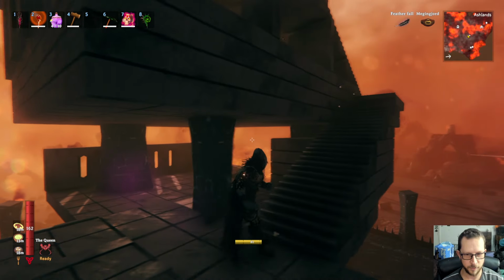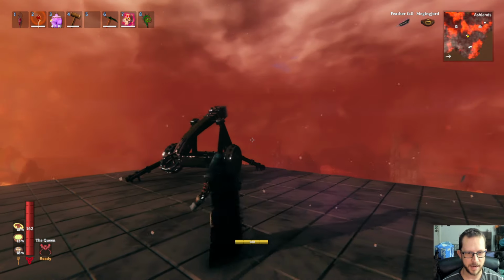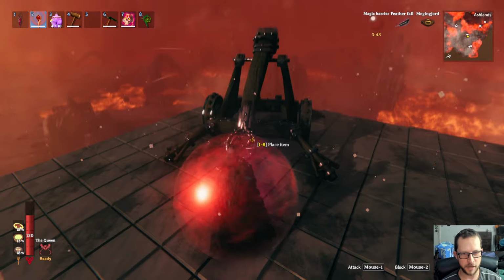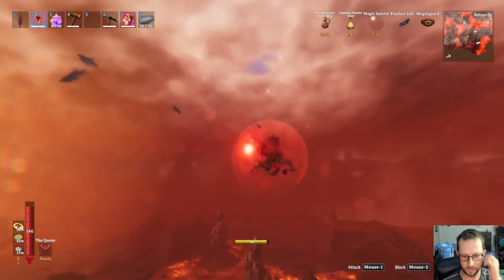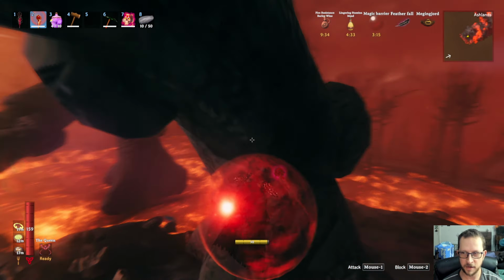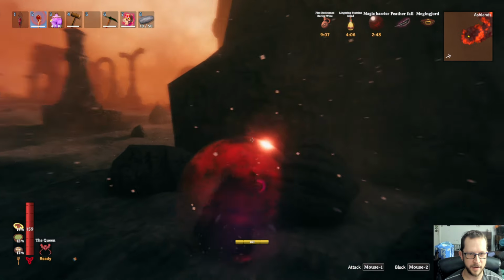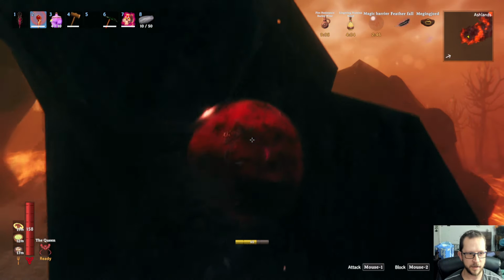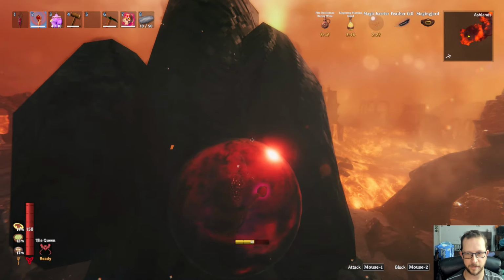Valheim Ashlands pt 17 Stupid Mistake 😆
want to leave feedback or let the devs know of bugs/ issues? this video shows the best place to let them know:

description of the ashlands update from the valheim steam page:
The world is heating up and in the south something is stirring... The creatures of the Ashlands come to life as the biome update is here at last!

Please keep in mind that this is still the Public Test version, and that there will possibly be several patches to fix bugs and improve the balance of the game before this update is released to the Live version of the game. Your feedback during this testing period is highly appreciated, so please tell us what you think! Feedback and bugs are best sent in via the support page on our website. ( this is nick i just noticed this part just now ^ 4/24/24 1:25pm )

Before you dive into the game, please do take a look at our preparation guide. This guide touches important matters such as world generation and mods.

You will find the abbreviated patch notes further down, and the detailed patch notes (full of spoilers) below those. Please respect those who don't want to see spoilers before they play.

Without further ado, we would just like to show you the brand new gameplay trailer (also full of spoilers), and then we're off towards the Ashlands!